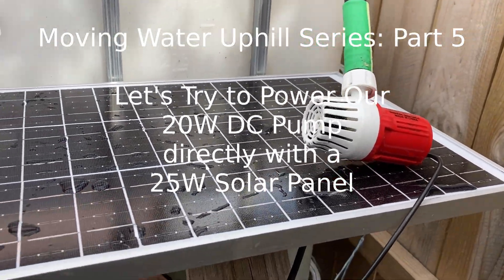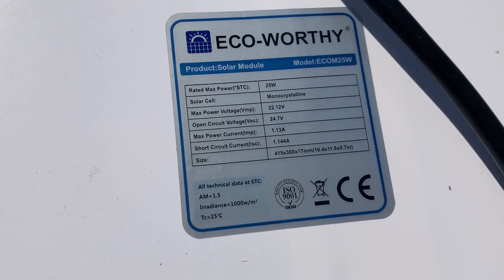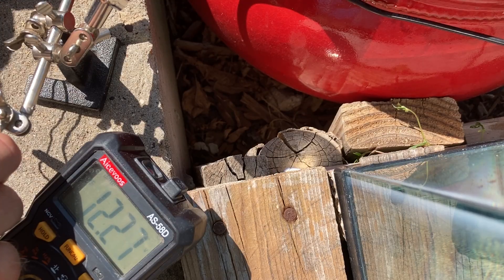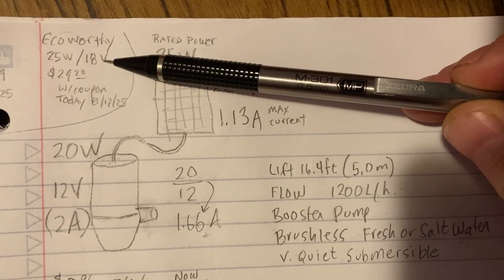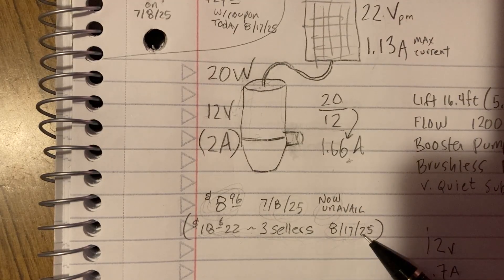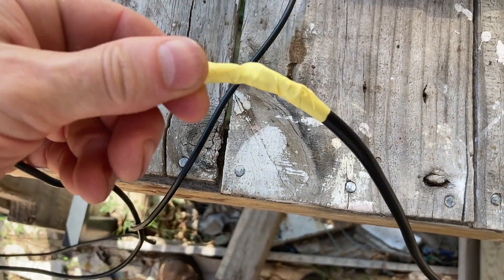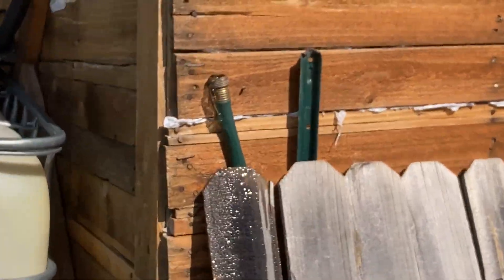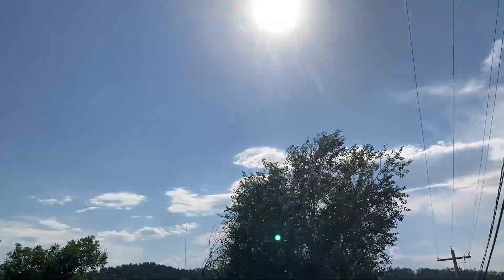Cheap & Easy: How to Pump Water Uphill with Solar Power!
Never carry water again! In this video, we're building a cheap, easy, and off-grid solution to move rainwater from our harvest tank to our garden.

This is Part 5 of our "Moving Water Uphill" series, and for the first time, we're going completely solar!

The Challenge: Pump harvested rainwater from a tote by the front of the house all the way across the backyard—over 150 feet away and 20 feet uphill—to a second tote at the highest point of the yard.

Our goal is to power a small 20W DC pump using only a low-cost 25W solar panel, skipping the need for a power company connection. We’ll show you how we set up this system using simple, affordable materials like ½-inch irrigation tubing.

By using gravity from our high-point storage tote, we can power a wide reaching drip irrigation system for our garden and trees, saving a ton of time, labor, and sweat.

Ready to build your own system? Let's get started!

🔗 Links to the Gear We Used:

* 12V Red 20W DC Pump
* 12V Red 20W DC Pump (backup)
* 25W EcoWorthy Solar Panel
* 12V 3A 36W Power Brick (if you prefer)
* ½” Irrigation Tubing
* Solder Seal Wire Connector Kit
* My Solder Kit

Your support helps us create more videos like this!

CHAPTERS:
0:00  Moving Water Uphill Challenge
0:10 Goal is No AC, No Battery
0:20 Roof Rainwater Xfer: IBC to IBC
0:30 Only Using a 25W Panel+20W Pump
0:40 This is Part 5, Of This Series
0:55 Previously, 10W Panel Too Weak
1:28 Aquarium Tank Test: Direct-Solar
1:53 Voltage Check (~12V “Surprise”)
3:21 Current Reading (~0.72A)
3:42 Setup/Connections Schematic
5:00 Pump Runing at ~½ Power
5:34 Wiring It Up; Waterproofing
6:20 Testing in Shade vs Sun
6:49 Pump’s Filter Inspection
7:33 ½ Irrigation Line Tubing
7:55 Getting Pump into IBC Tote
8:13 Getting Solar Panel in Sun
8:30 Yard Purview (~150’ Run, 15’ Lift)
8:56 It Works!
9:06 Flow Rate Test (~6 G/min)
9:37 Rate Variable (Sun-Based)
10:50 No battery/controller,/buck c…
11:20 Next Day (11:40AM) nice flow.
11:50 No extension cord/power brick!
12:01 Just One Panel, One Pump!
12:15 Free Energy! Yeah!